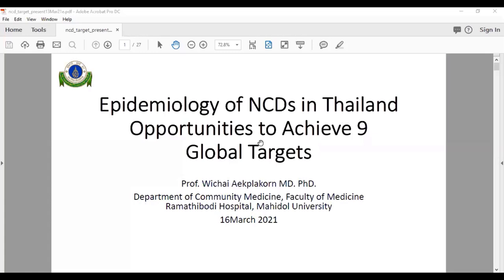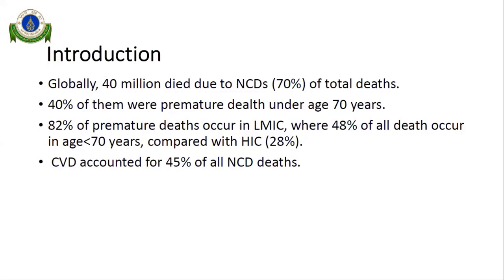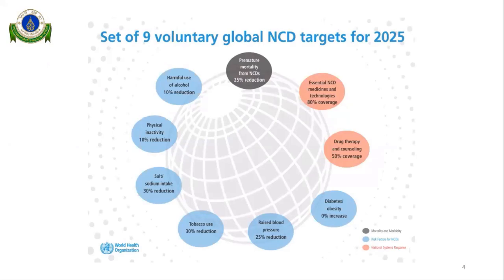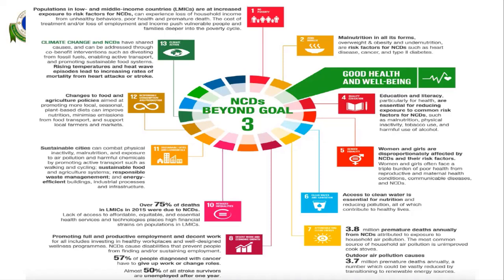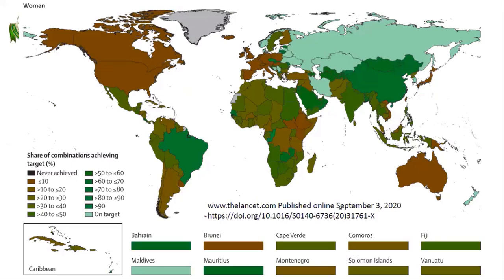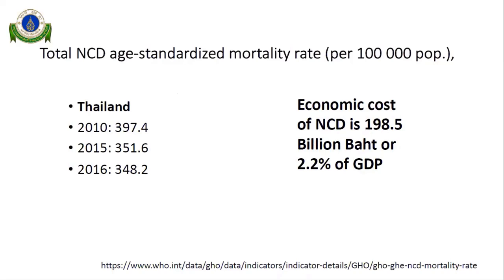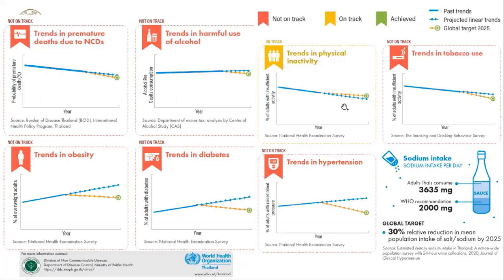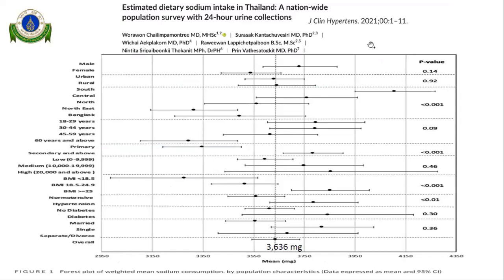1st International Online Conference on TU Health Science Prof.Dr.Wichai Akeplakorn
1st International Online Conference
on TU Health Science (ICTUHS)
Challenges in Health Promotion and Innovation
16th – 18th March 2021  Webinar: Zoom
Faculty of Medicine, Thammasat  University

Prof.Dr.Wichai Akeplakorn  Department of Community Medicine,
Faculty of Medicine Ramathibodi Hospital, Mahidol University, Thailand
"Epidemiology of NCDs in Thailand Opportunities
of Obstruct to Achieve 9 Global Targets "

ถ่ายทอดสดผ่านระบบ Webinar: Zoom
ผู้ดำเนินรายการอัดในครั้งนี้ :
บริษัท ฟ็อกซ์ อิน เดอะ บ็อกซ์ จำกัด